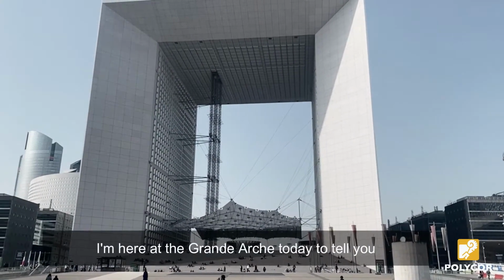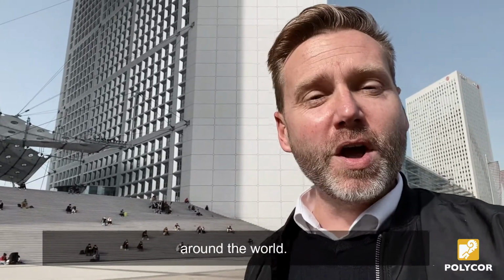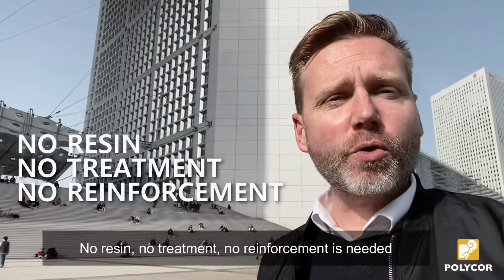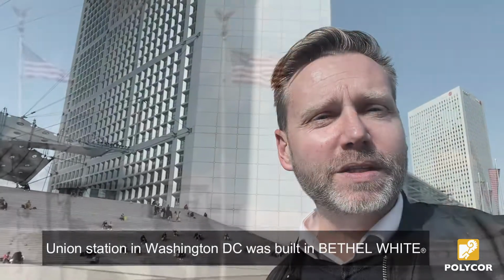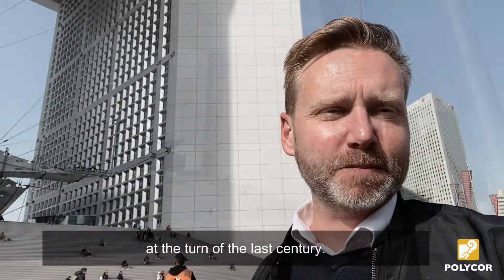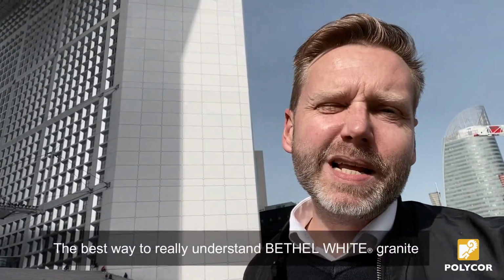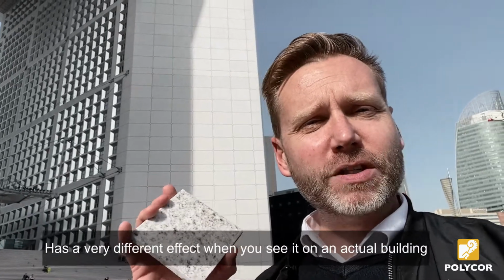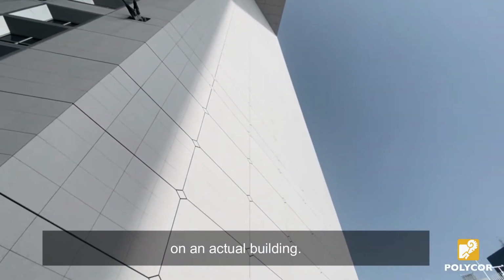The World's Whitest Granite: Bethel White Granite from Polycor Quarries at the Grande Arche, Paris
Visit the Polycor stone website for more product and quarry info

In this video, we travel with Polycor's Bryan Thorburn as he tours us around the Grande Arche in Paris, one of Polycor's most prestigious granite projects. The coolly minimalist project was designed by Danish architect Johan Otto von Spreckelen. It looks like a giant door frame that opens on to the world and is indeed impressive—and expansive. It’s a marble and glass 110 meter (361 ft) tall hollow cube that’s big enough to fit Notre-Dame Cathedral in its archway and is entirely clad in Bethel White granite from Polycor's Vermont quarry. The strikingly spare structure contains 35 floors of restaurants, office and event spaces. The great expanse of space and stairs at the foot of the arch have become a popular place for office workers to sit and eat their lunch while overlooking Paris. Known for its flawless character, even grain and purity of color, Bethel White is the gold standard by which all other white granites are compared. It will not oxidize, rust or discolor when installed in exterior applications, such as this facade. When originally completed, the Arche was clad in Carrara marble which soon after developed hysteresis and began to degrade from the elements. Only a few years after it was built, the structure of its facade began to deteriorate, with extensive cracking and spalling. The building's concrete frame was covered with 300,000 tons of glass and clad in the white Italian Carrara marble. But that stone soon proved to lack the resilience needed for its intended application, succumbing to the effects of climate and acid rain. Bethel White granite was the choice of the architects to replace the failing marble for its durability and the white color that was indiscernible from the marble at a distance.

From stone facades and cladding to paving, slabs and tiles, Bethel White granite's qualities are proven through the high traffic and high visibility commercial and institutional sites that it has been used. Polycor natural stone is the original green building material and has the lowest embodied carbon out of any other product used in construction and its life-cycle will outperform any other building material.

Learn more about natural stone and sustainability at Polycor's Naturally Sustainable

See how to build and incorporate this brilliant white granite into a project, working directly with Polycor's quarries. You'll see how stone is quarried, blocks of granite in the quarry, and how they get transformed into finished products for various applications.

Now architects and designers can bring that history to their own projects for durable exterior and interior spaces that provide lasting beauty for generations to come, just as its done for centuries already. There’s no substitute for Bethel White granite when it comes to architectural specifications requiring a distinguished, white natural stone with a lasting legacy – it’s naturally durable, structurally stable, and easily fabricated into any size, shape, or finish that the design demands.

Polycor’s lineup of historic quarries, some dating back over 2,000 years, is like a who’s who in natural stone and can easily be thought of as the stones that built man's culture and history - because that’s exactly what they’ve done.

Together, we build landmarks for humanity and Polycor continues to bring historic stone to architectural projects, direct from iconic quarries.

PRODUCTS SHOWN IN THIS VIDEO:
Bethel White granite cladding